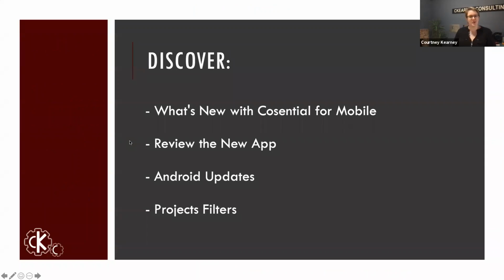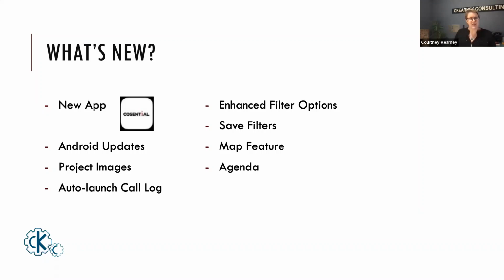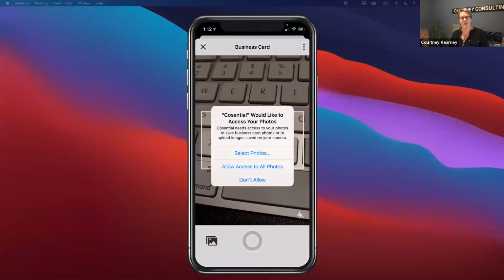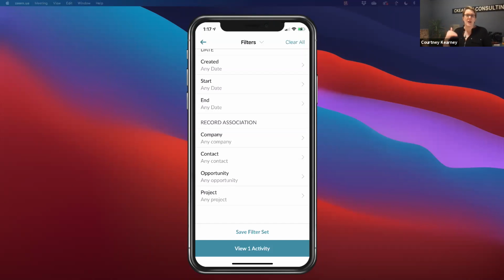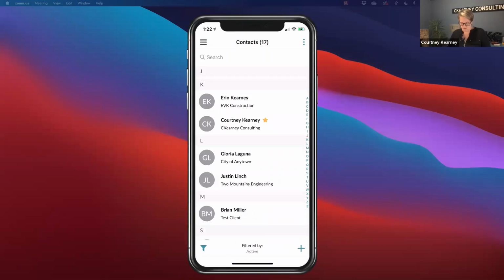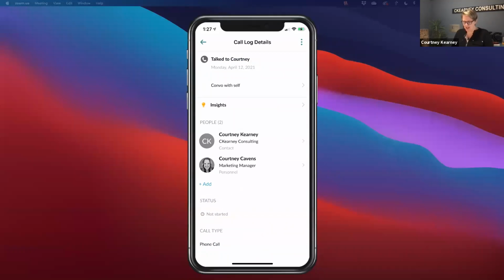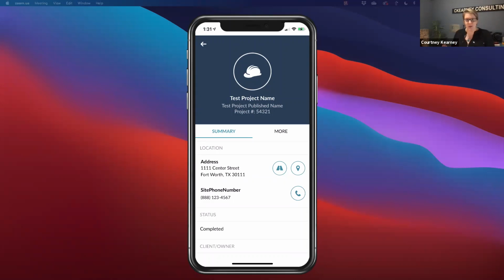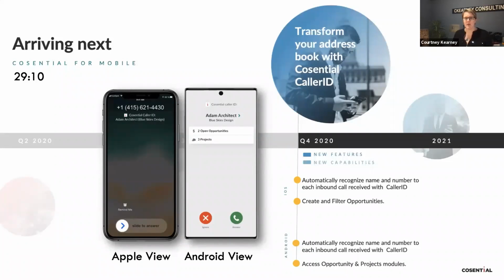What's New with Cosential :: Part 3 :: Mobile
Watch to discover:
- What's New with Cosential for Mobile
- Review the New App
- Android Updates
- Projects Filters